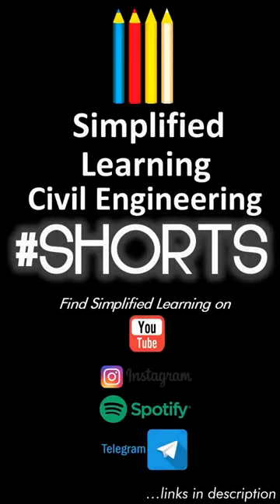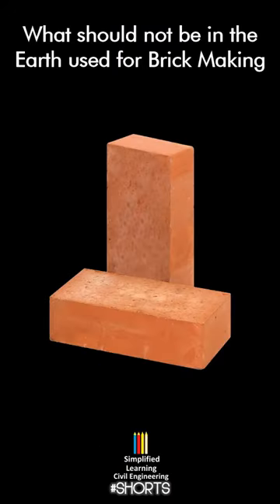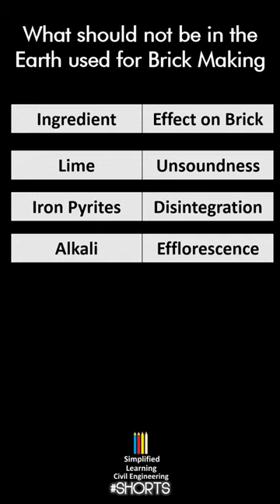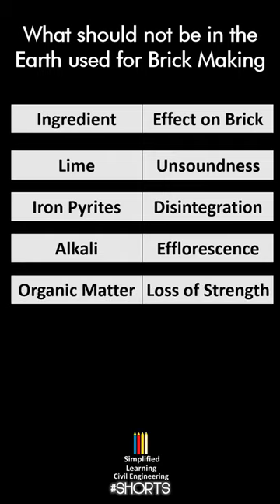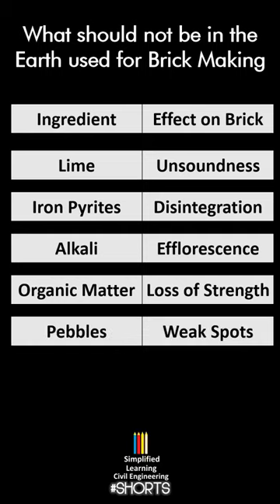What you should avoid adding to Brick Earth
Things to avoid adding into brick earth

civil engineering short notes
civil engineering preparation
civil engineering exams
gate civil
gate civil engineering preparation
ies civil engineering
ies civil
state civil engineering services exam
state engineering exams
concrete technology civil engineering,
wastewater treatment,
activated sludge process,
trickling filter wastewater treatment,
environmental engineering mcq,
trickling filter,
rotating biological contactor,
uasb reactor wastewater treatment,
types of pumps required for pumping sewage,
membrane batch reactor,
properties of concrete in civil engineering,
properties of concrete,
optimum moisture content of soil,
wastewater treatment mcq,
mcqs on wastewater engineering,